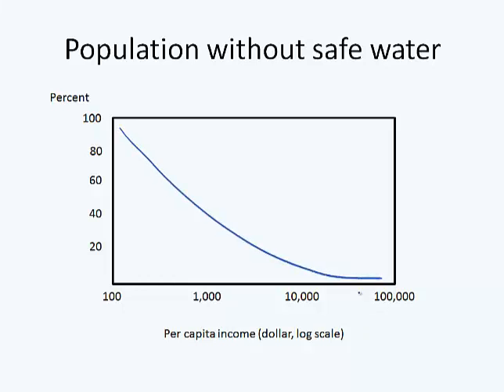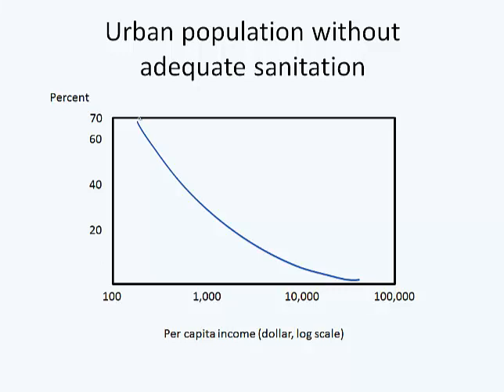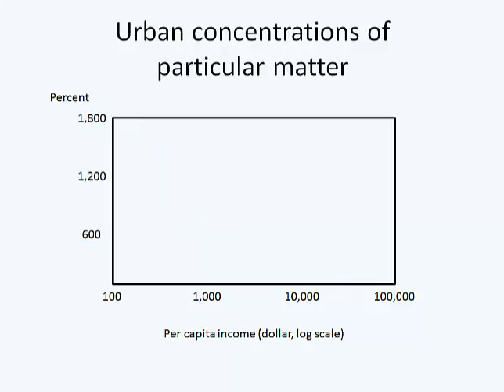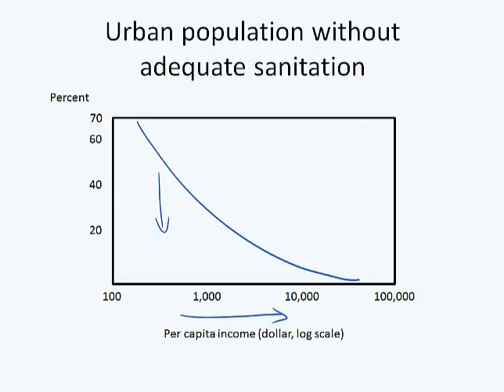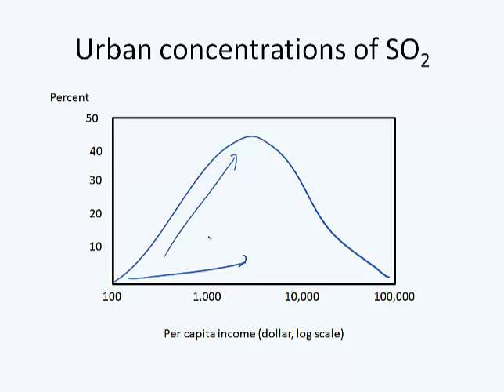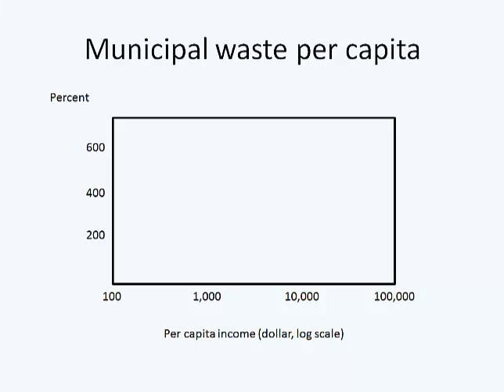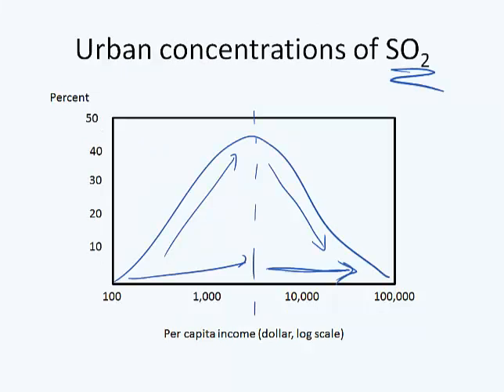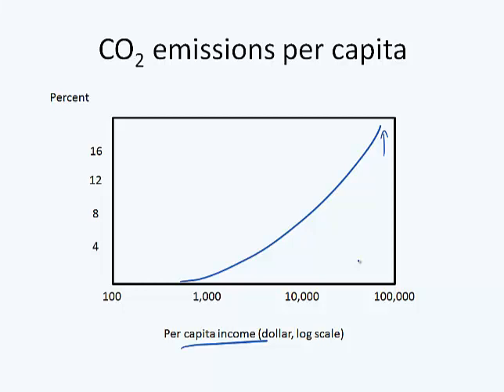Figure 19.2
Different examples showing the relationship between an environmental issue and per capita income.